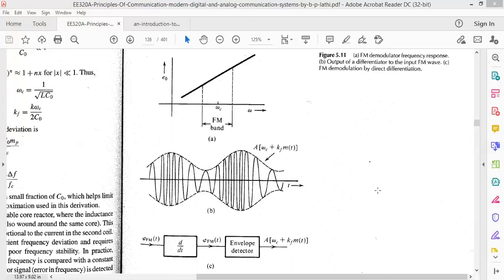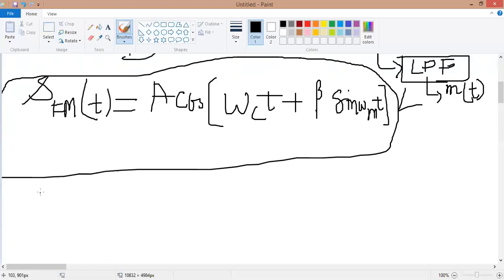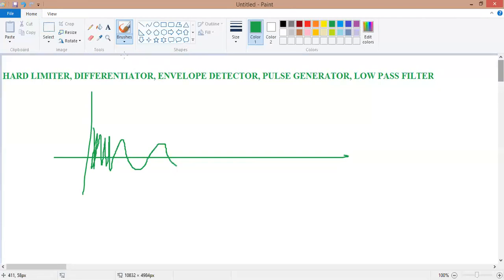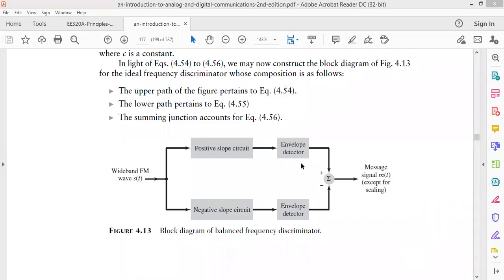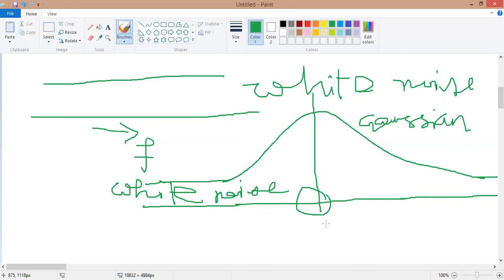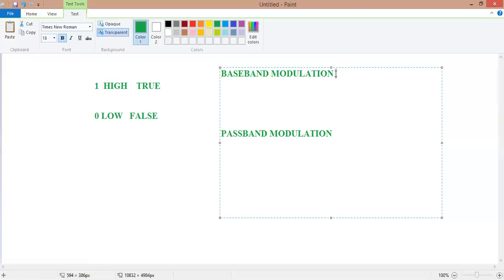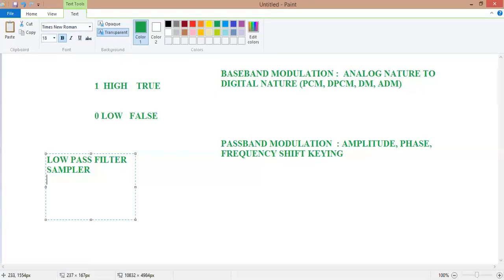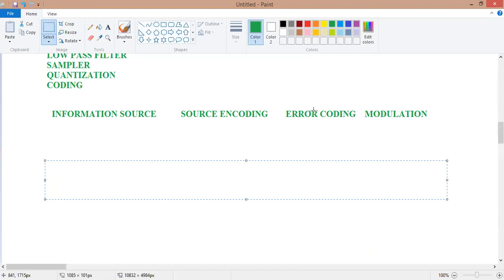FM DEMODULATION & NOISE AND DIGITAL COMM INTRODUCTION